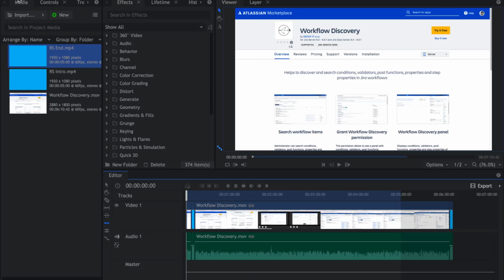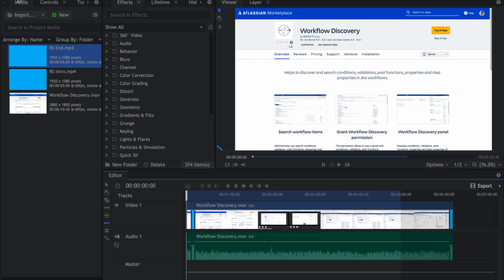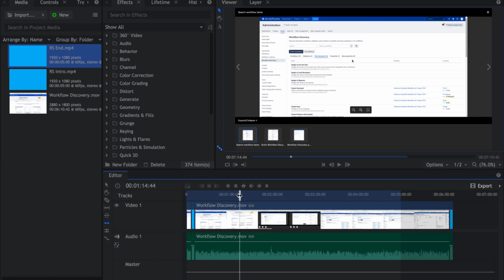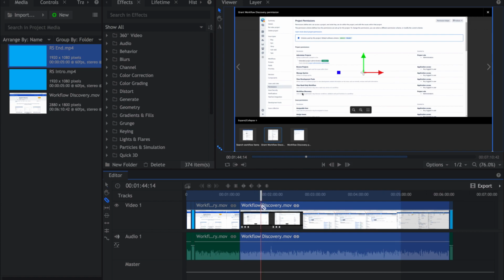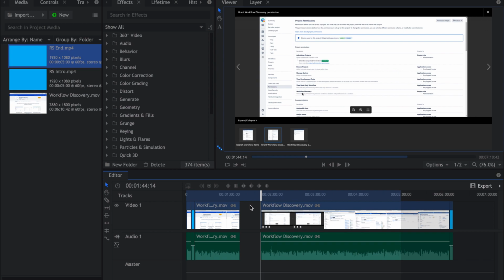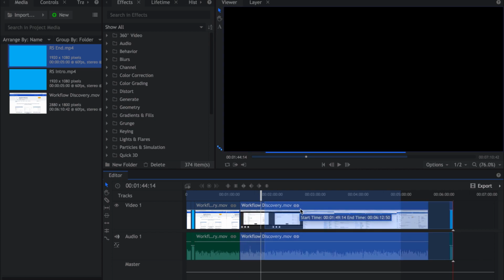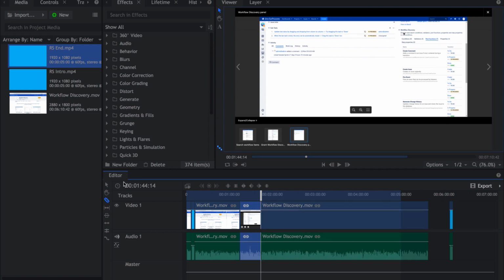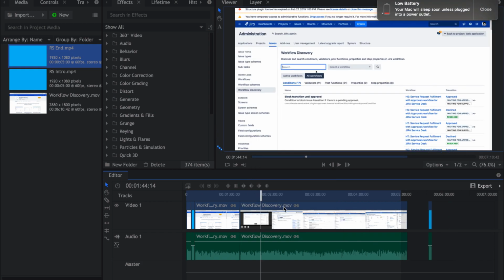Ripple Delete and fill gaps - HitFilm Express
Do you struggle to fill gaps in video editing when you delete a clip in between from your timeline? Let us learn how to ripple delete a video clip.

1. Jira Quick Start Guide (Book)

3. Jira 7 Guide for Administrators and Developers (Video course)

4. Jira 7 Essentials (Video course)

2. Algorithm Design and Analysis

3. Structure for Jira

4. ScriptRunner for Jira